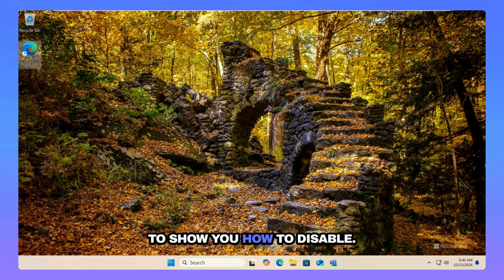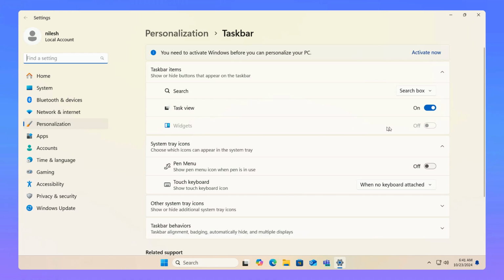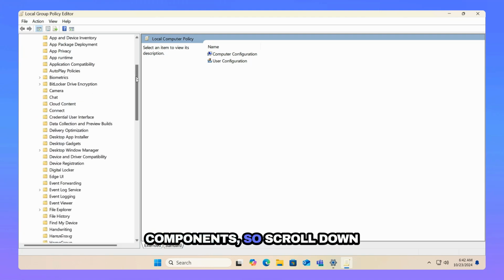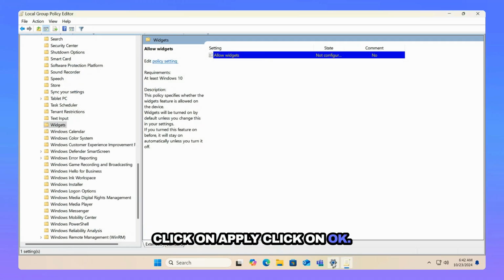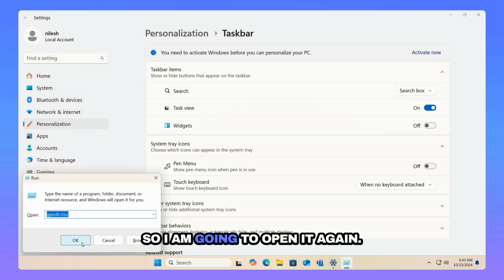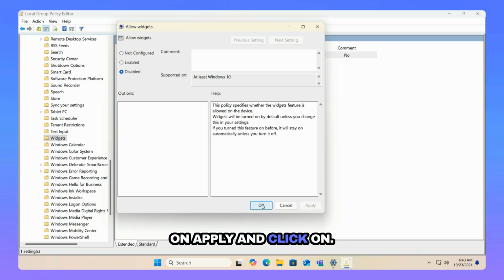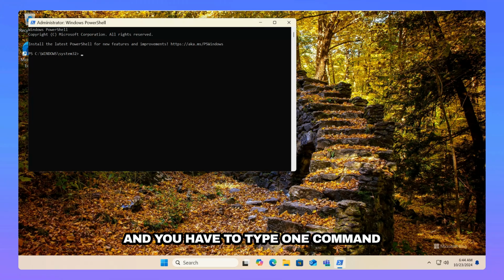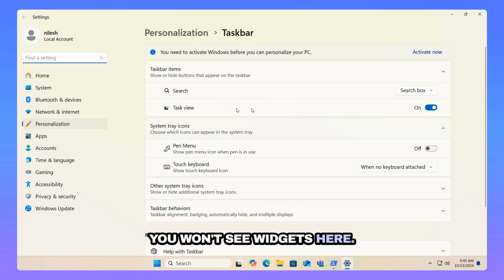How to Completely Uninstall Widgets from Windows 11 24H2 - 2024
In this video, I’ll show you how to completely uninstall the Widgets feature from Windows 11 24H2. Whether you're looking to free up resources or just don’t use the Widgets panel, this guide will walk you through removing it entirely from your system.

What you'll learn:

How to disable Widgets from the taskbar
How to use Group Policy to turn off Widgets
How to uninstall the Windows Web Experience Pack using PowerShell
No more distractions or unwanted features! Follow these simple steps to clean up your Windows 11 experience.

💡 Tip: Make sure to watch till the end for the complete removal process!

Topics covered in this video:

how to uninstall widgets windows 11,
how to remove widgets windows 10,
how to completely remove widgets from windows 11,
how to completely uninstall widgets feature on windows 11,